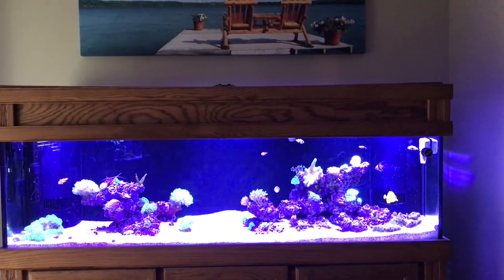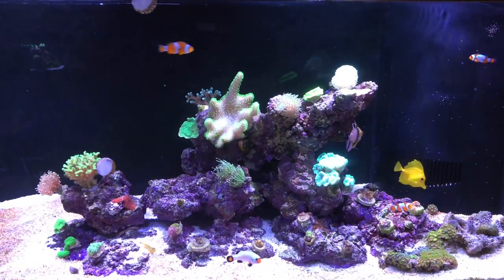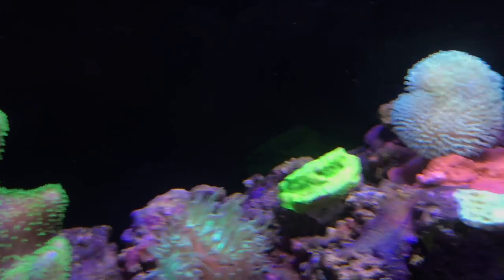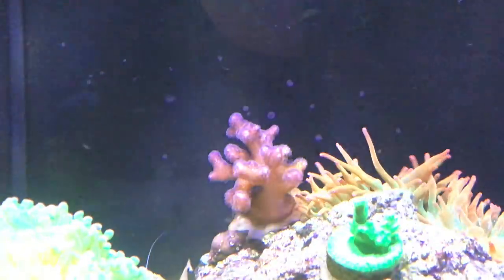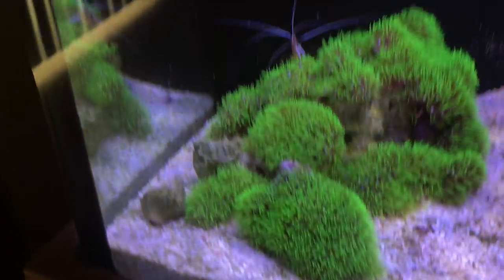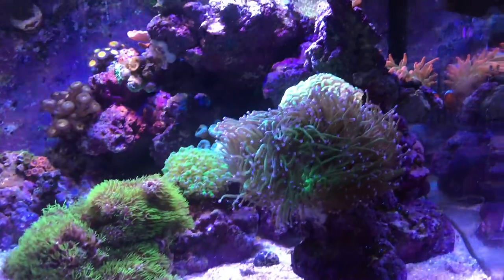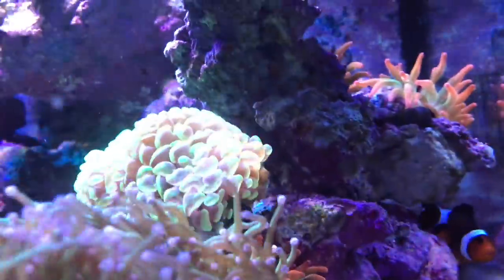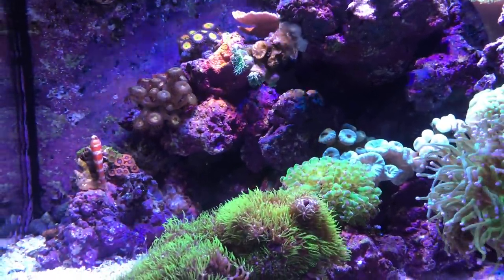Reef Update - Both Tanks! - December, 2017